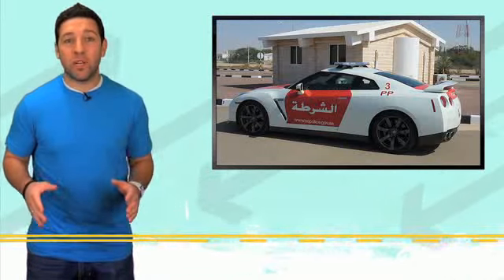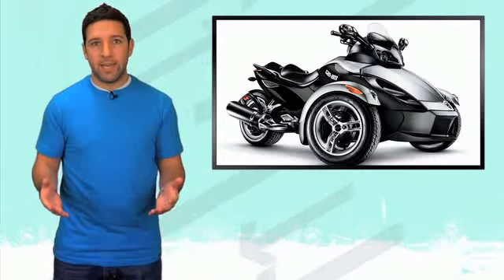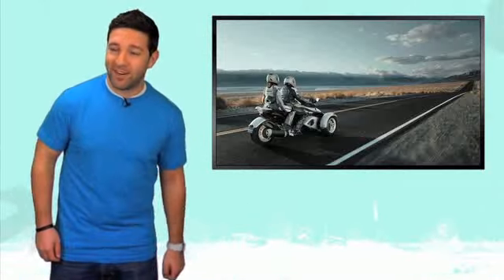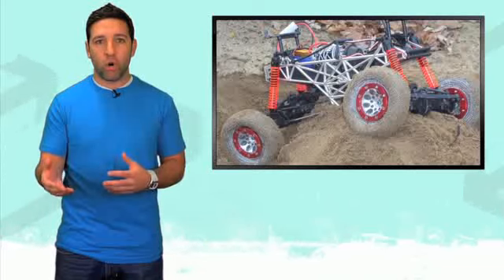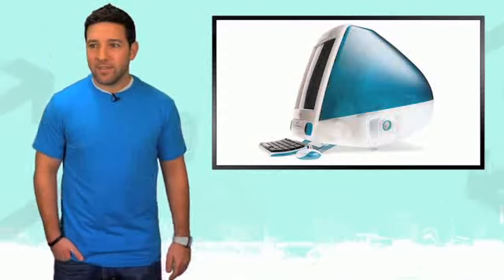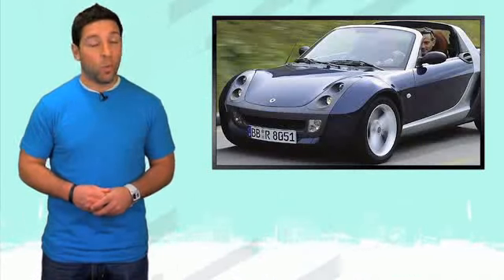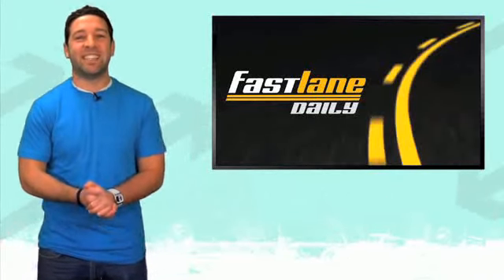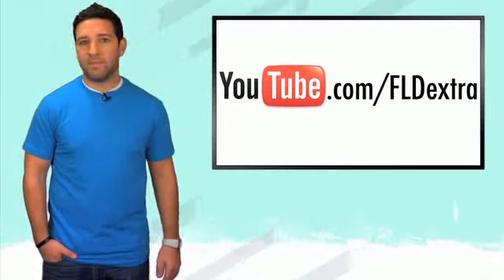Can-Am Spyder Hybrid, Abu Dhabi Painted Roads, Metal Tires, Smart Roadster Leaked.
Investors look at the Can-Am Spyder Hybrid as a way to change the motorcycle industry, Abu Dhabi paints their roads different colors to indicate different speed limits in the hope to reduce traffic accidents, and McGill University develops new iRing tires that are filled with metal, making them virtually indestructible but able to go over any terrain. Also, the European Patent Office accepts renderings for a new Smart Roadster Concept. Fast Lane Daily hosted by Derek DeAngelis.